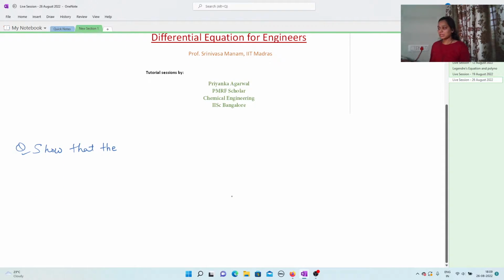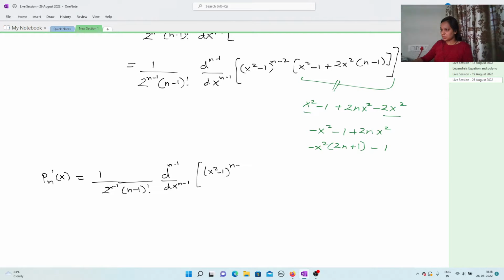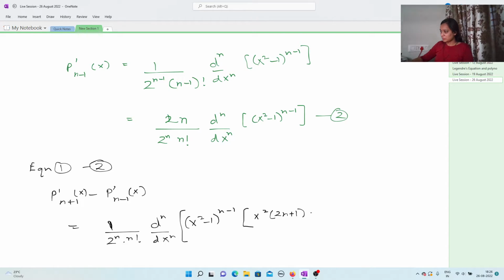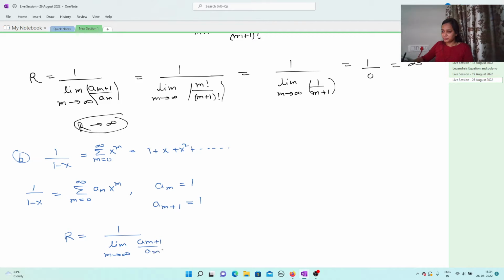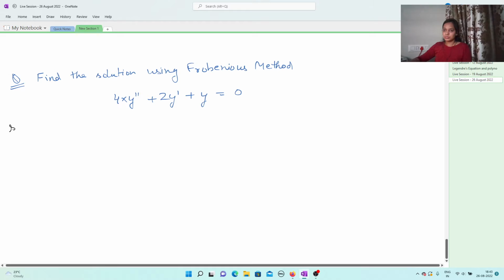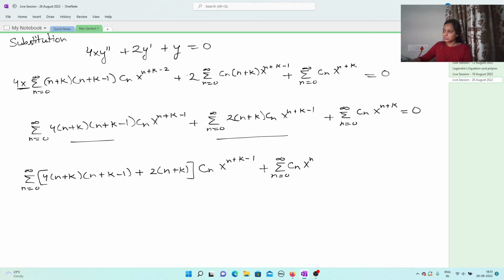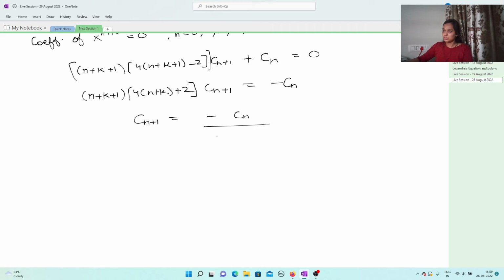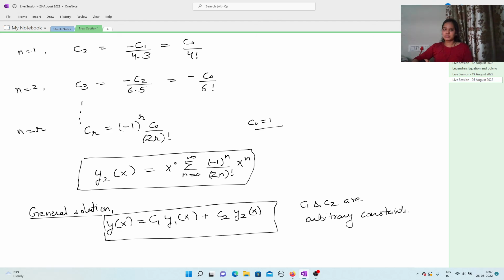Problem-solving session Week 5: Differential equation for engineers